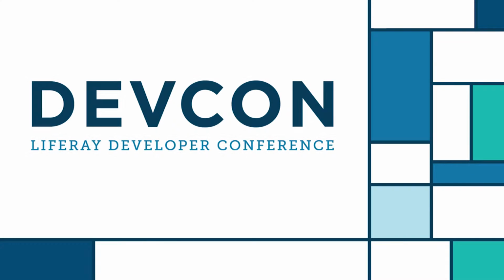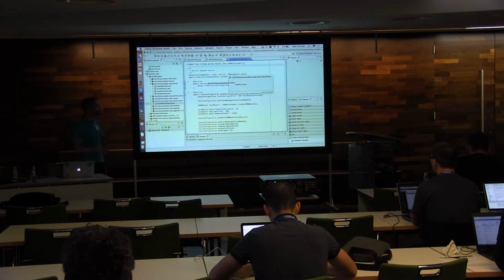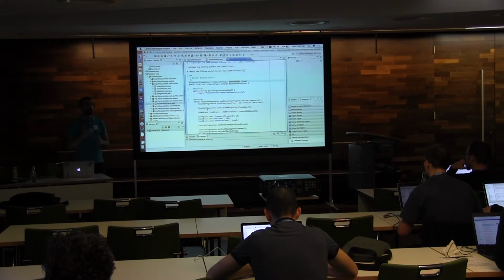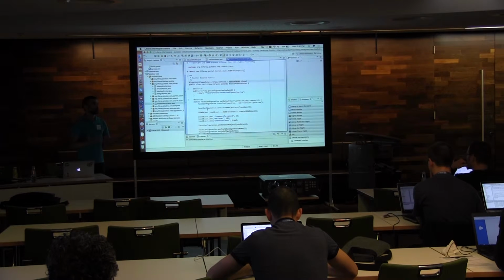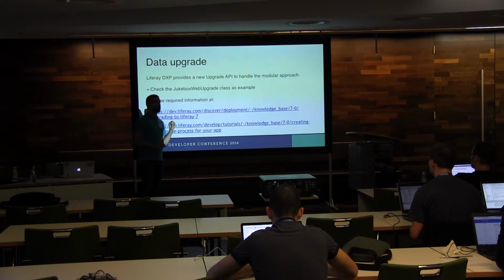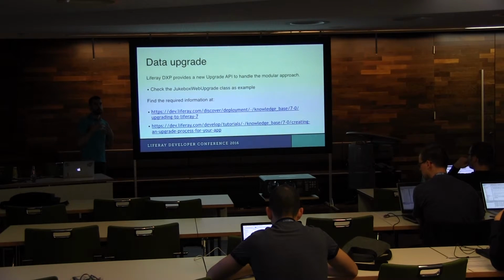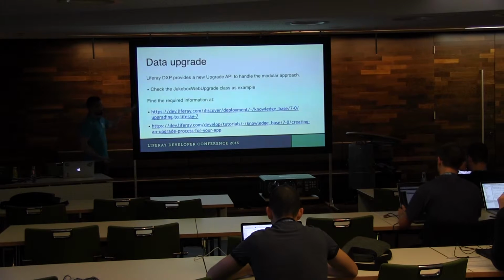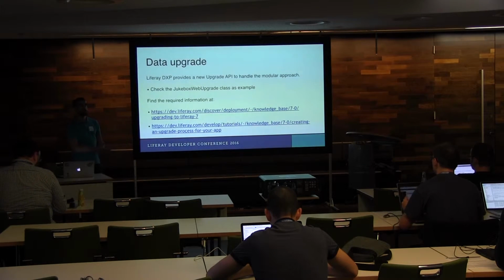Liferay DEVCON 2016: Upgrading Liferay 6.2 plugin to 7.0 (Part 2) | Eduardo Garcia, Liferay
A few years ago we introduced the Jukebox Project, a Liferay 6.2 plugin to manage artists, albums and songs. This sample project made use of Liferay most commonly used APIs like Asset, Search, ADT, Export/Import or Recycle Bin and was very useful as a reference to create complex apps for Liferay 6.2. In this workshop we will use the Jukebox project as an example of how to migrate complex Liferay 6.2 apps to 7.0. After attending this session, you will have the knowledge, the tools and the sample code to migrate your own 6.2 plugins to 7.0.

Eduardo Garcia: Eduardo García works as a core engineer & trainer with Liferay. He is experienced within the architecture of the product and he is currently focused on Liferay’s Audience Targeting app. Eduardo holds a master's degree in Computer Science from Carlos III University of Madrid, Spain.